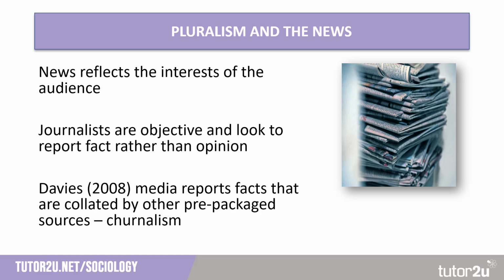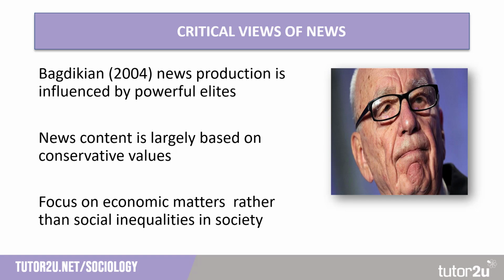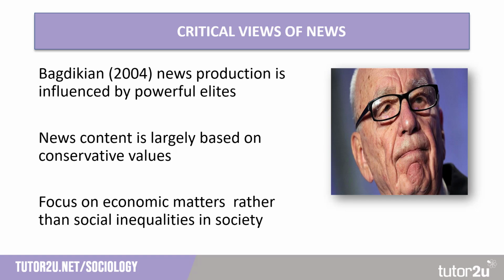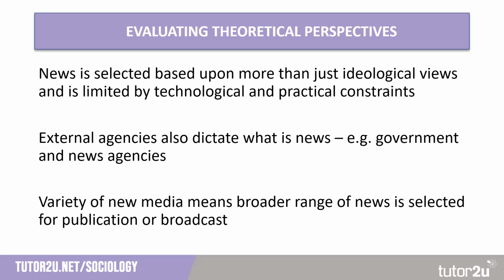Social Construction of News | Media | AQA A-Level Sociology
This essential AQA A Level Sociology topic video explores what students need to know about the social construction of the news as it features in the optional topic, The Media.